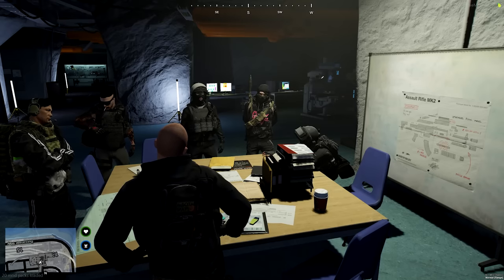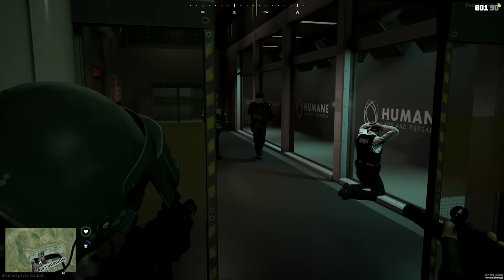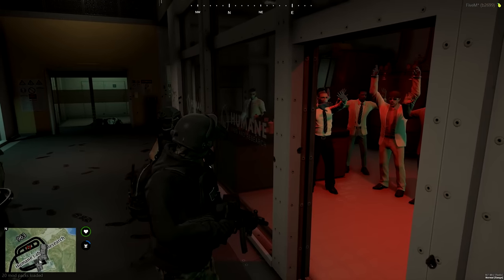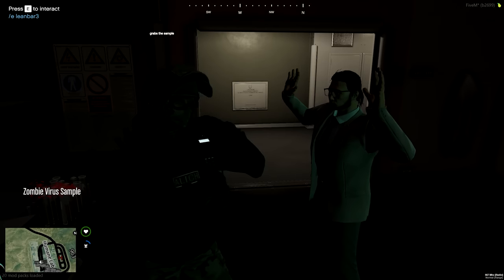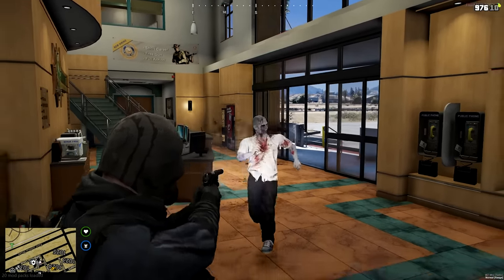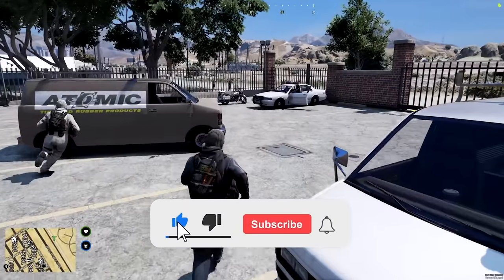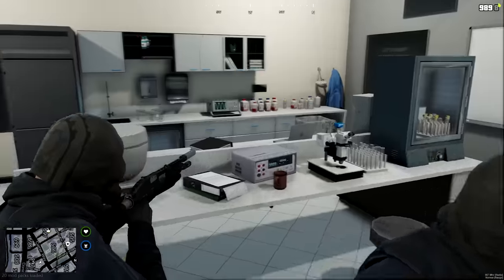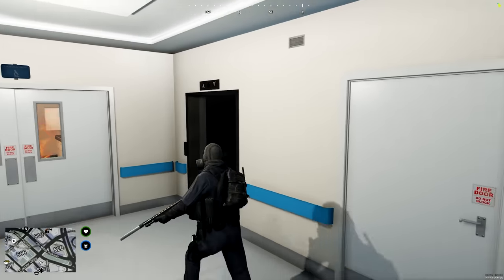Unleashing A ZOMBIE VIRUS Into A CITY in GTA 5 RP!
Today in GTA 5 RP I infected an entire city with a zombie virus. Find out how we unleashed the zombie gas infecting any player we found on my server filmed on FiveM mod GTA Online roleplay server!

Video title - Unleashing A ZOMBIE VIRUS Onto A CITY in GTA 5 RP!